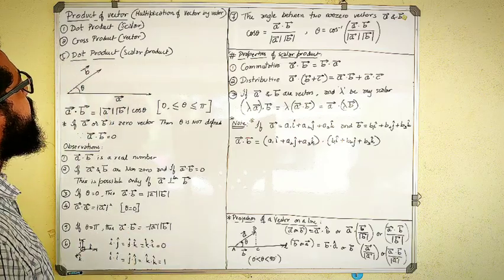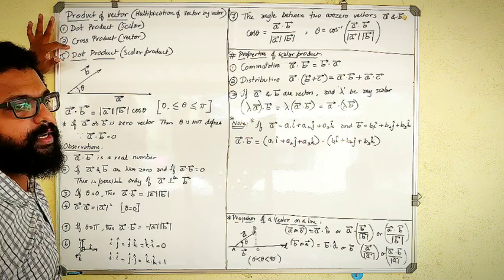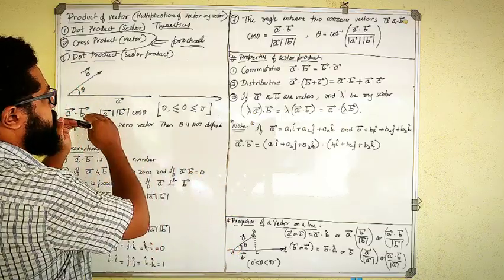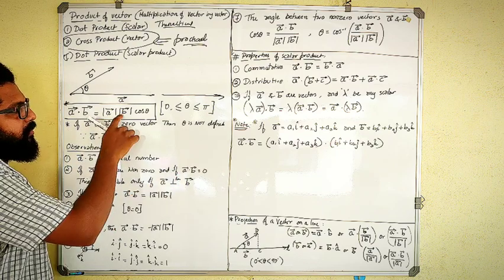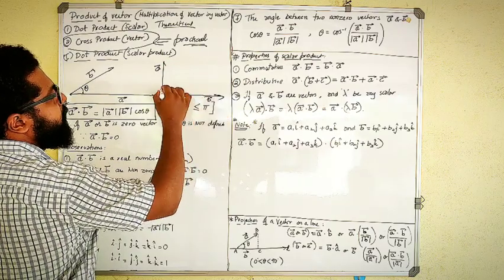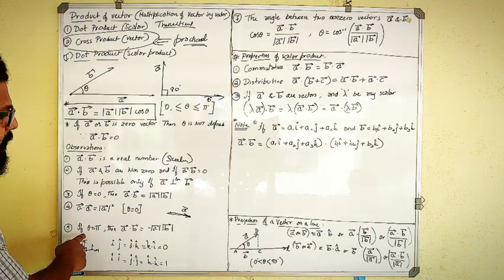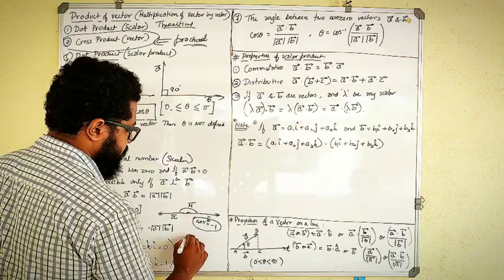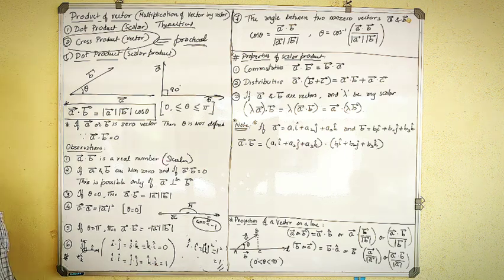VECTOR multiplication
Dot product or scalar product

Please use earphones